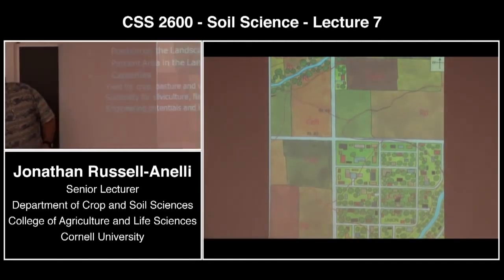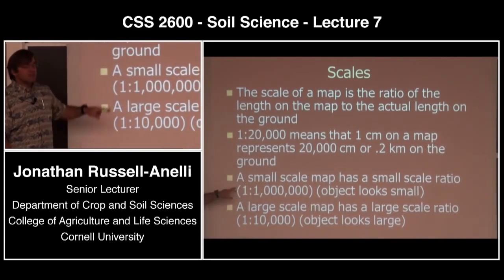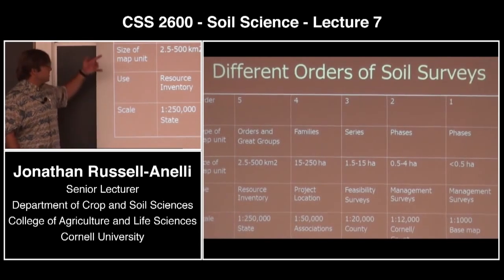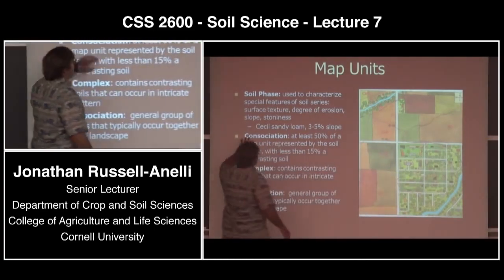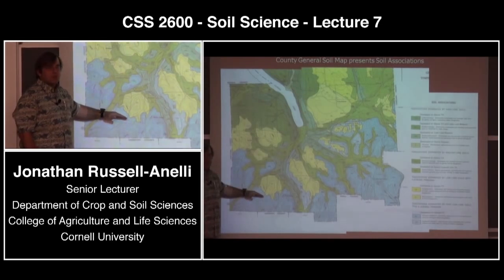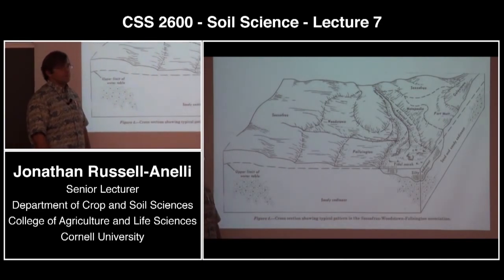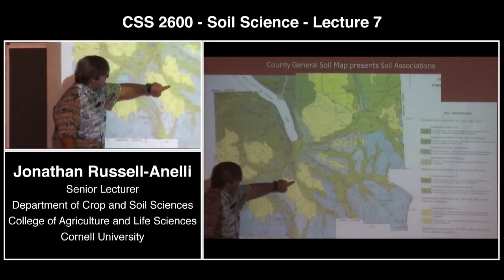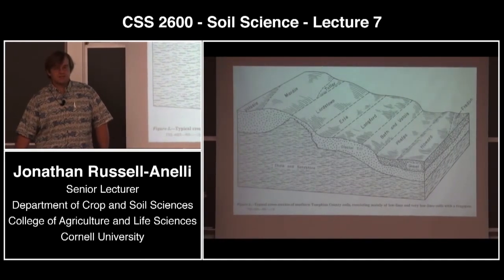Series 4 Inventory II Soil Survey